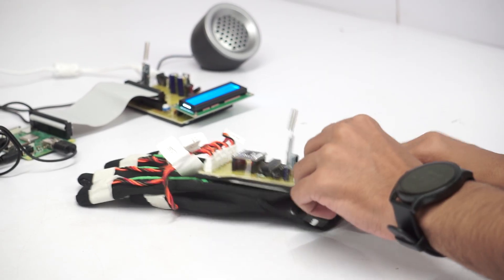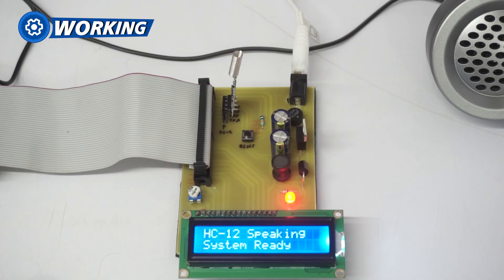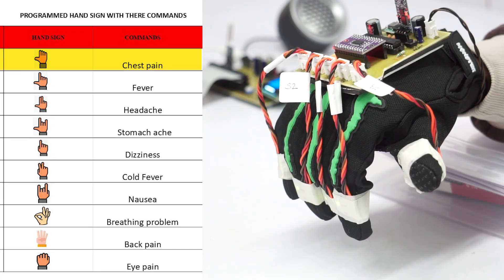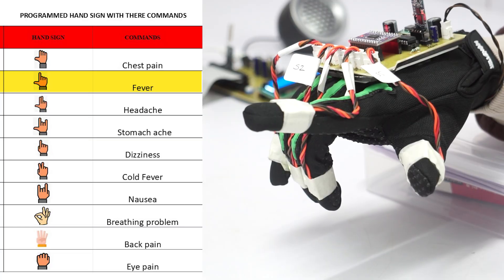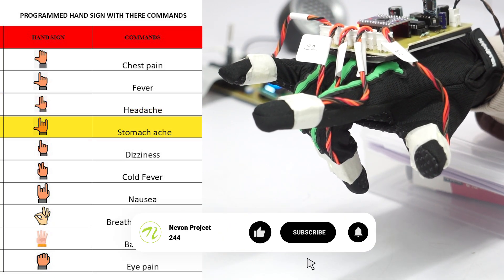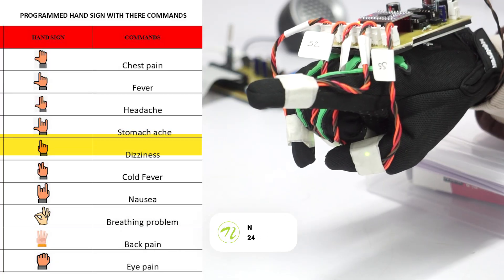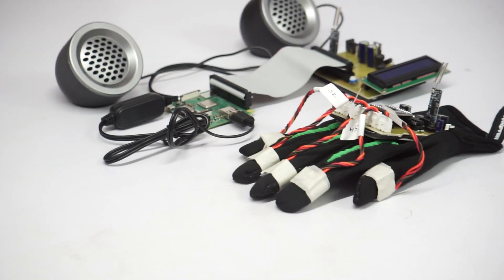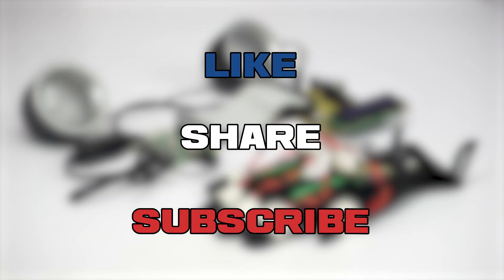Hand Gesture Communicator For the Mute using Inertial Sensors | Raspberry Pi Projects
This project presents a Hand Gesture Recognition Glove for Mute people, which is intended to facilitate the communication of health-related difficulties. The smart glove recognizes hand gestures using a number of inertial sensors and translates them into vocal commands via a speaker.
With preset commands such as fever, headache, chest pain, and more, this device can be a life-saving communication tool in emergency rooms and hospitals.